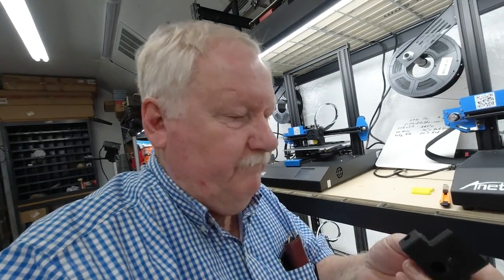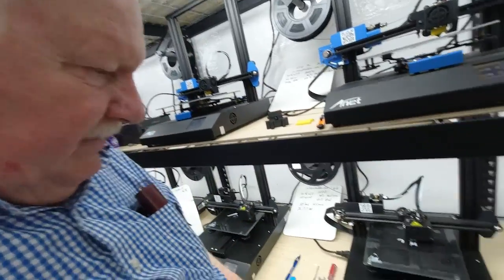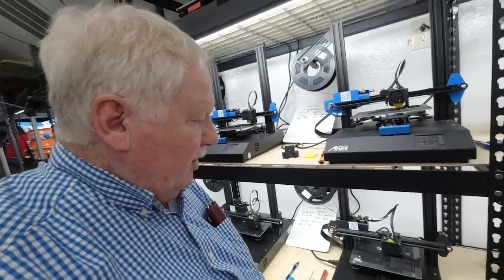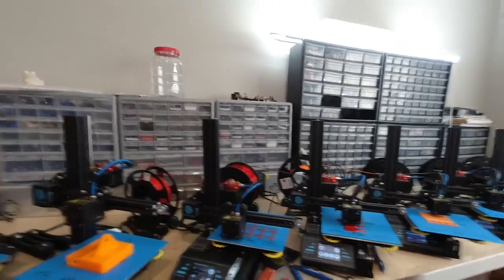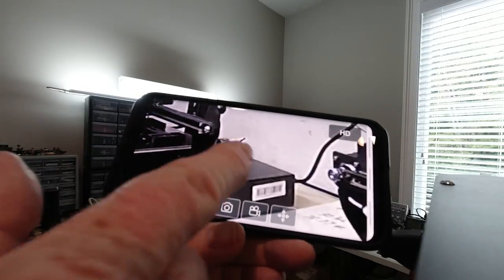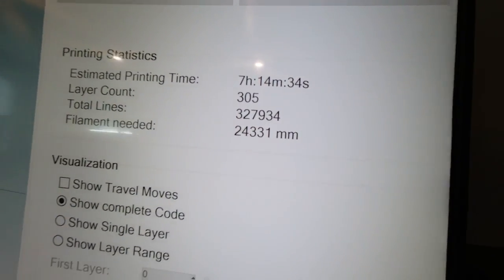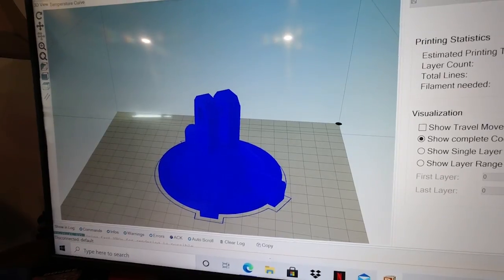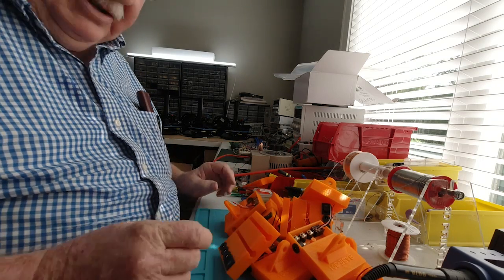3D PRINTING AT MY NEW & OLD 3d PRINT FARMS plus a little more part assembly at New Tech Inventors.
Parts are being printed for the Helping Hand at both the new 3D print farm and the old 3D print farm. A look at what is going on today at both print farms and a little more info on my 3D printing here at New Tech Inventors.